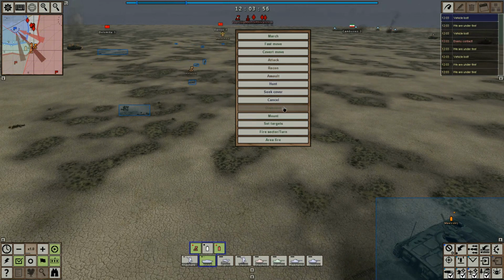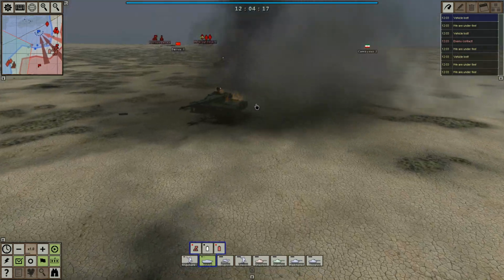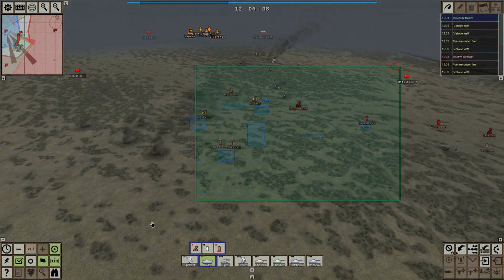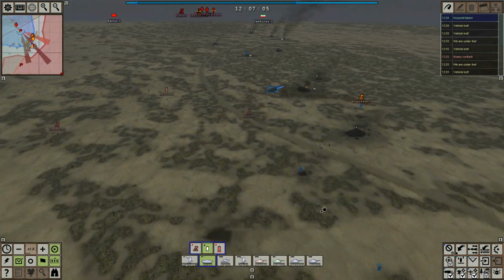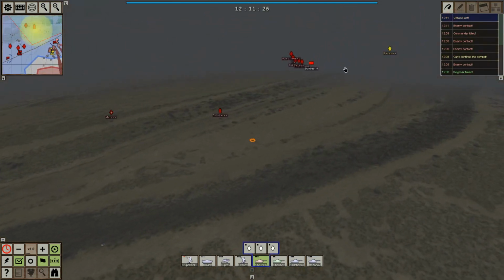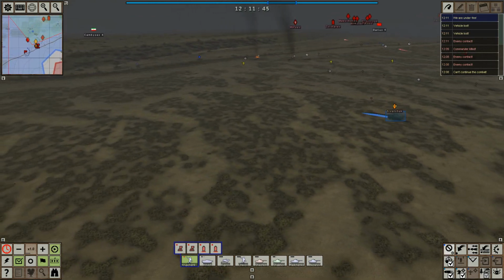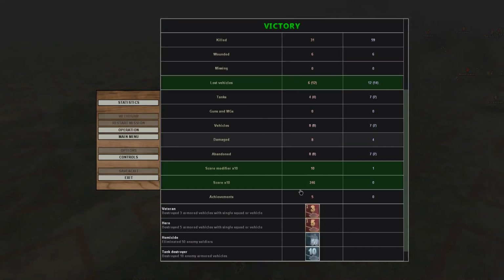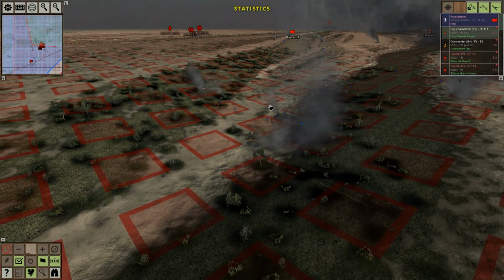Graviteam Tactics Afghanistan Soviet Full Metal Jacket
Day 1 of the Soviet invasion of Afghanistan, you are a regular conscript as a gunner in a tank crossing the vast desert. How terrified are you?